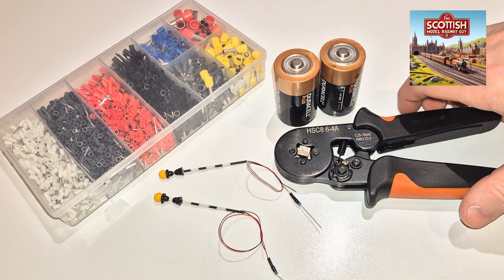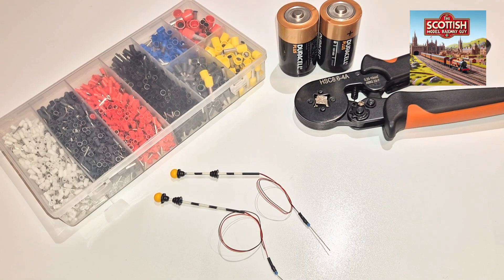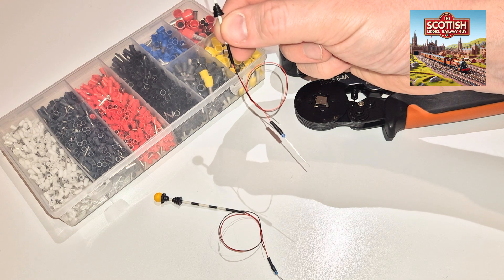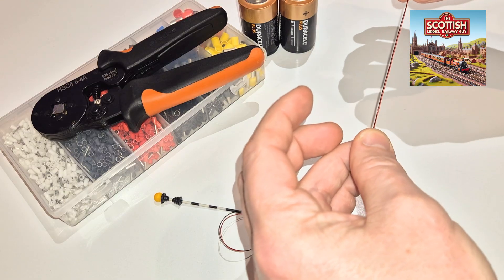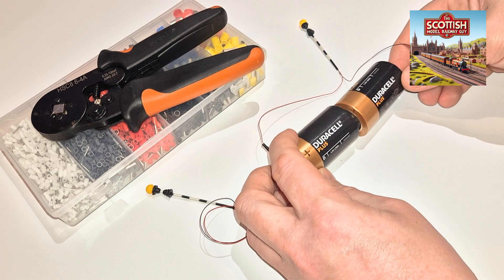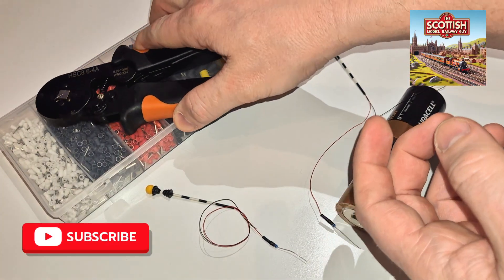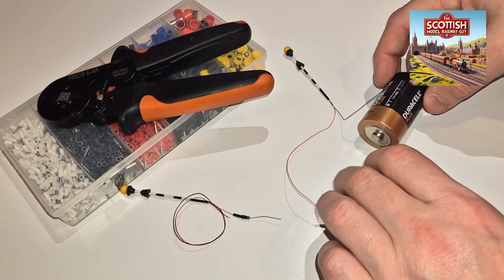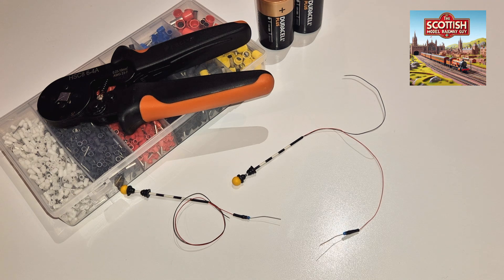Model Railway Basic Electronics (Zebra Crossings PART I)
If you're wondering how to make Model Railway lights and electronic circuits come to life, look no further.  This series of basic electronic tutorials can help shift your little ideas to big ideas easily and cheaply, whether it's 00 Gauge, N Gauge, or TT:120.

This particular tutorial series is aimed at completing the look of a recently completed 00 Gauge level crossing and zebra crossing.